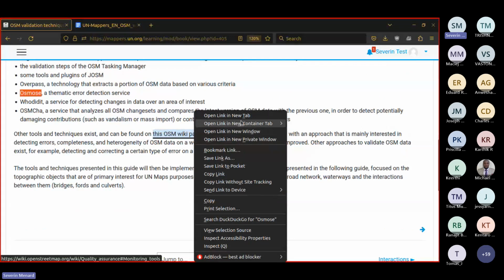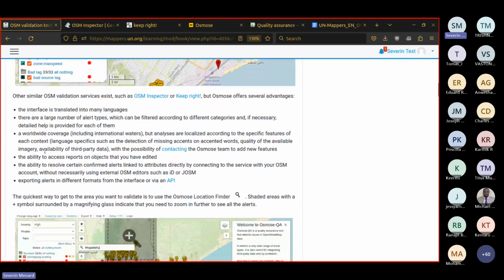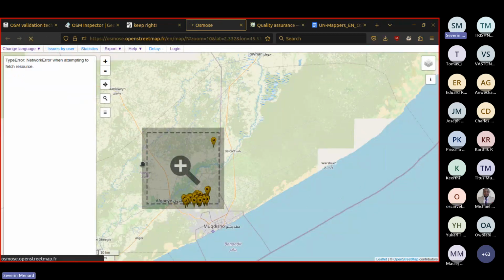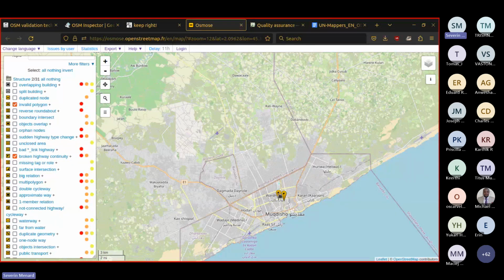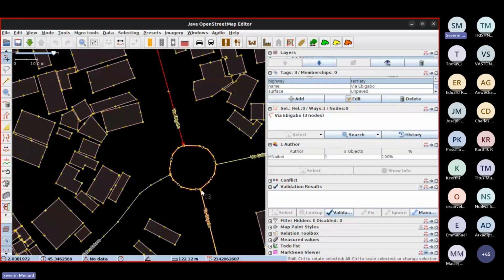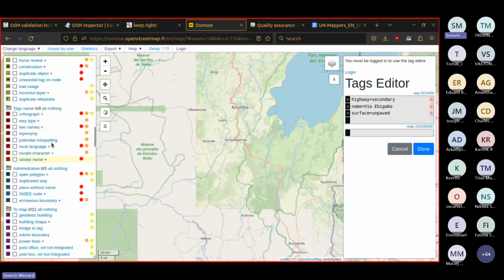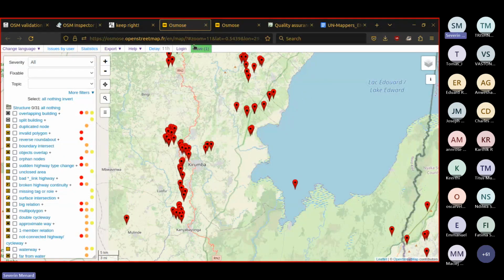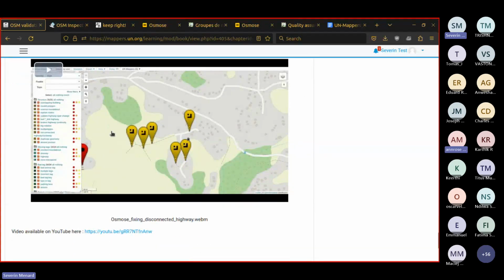04 UN Mappers training Validating OSM data 20240306 Osmose